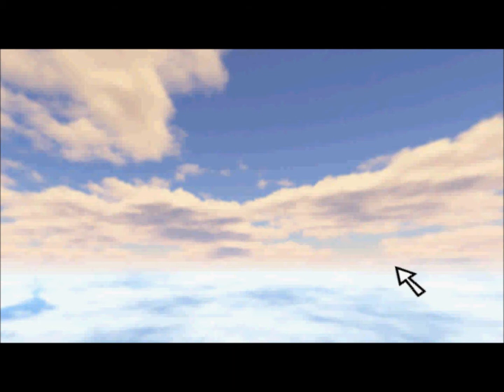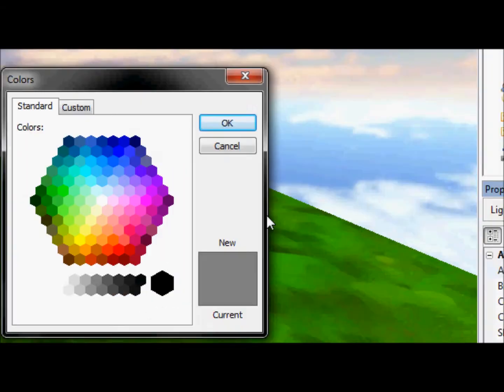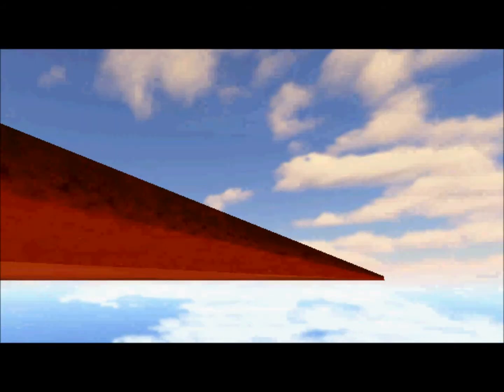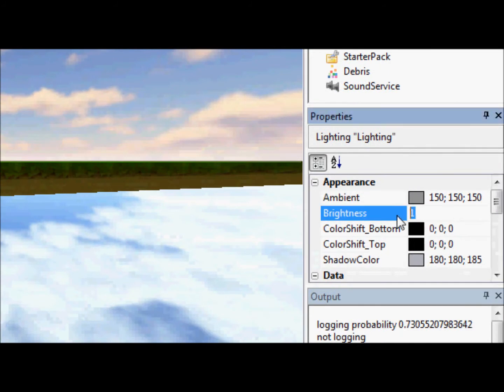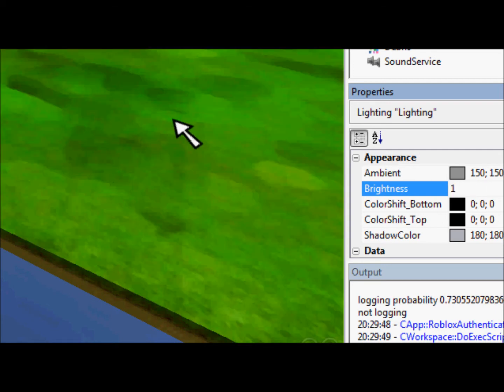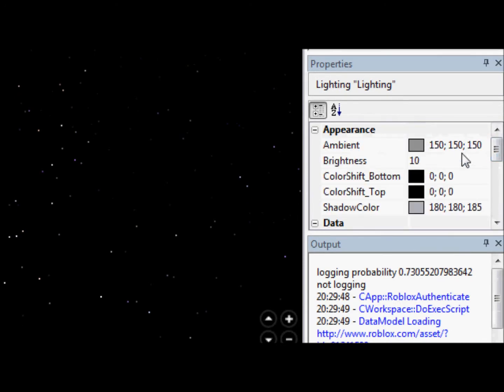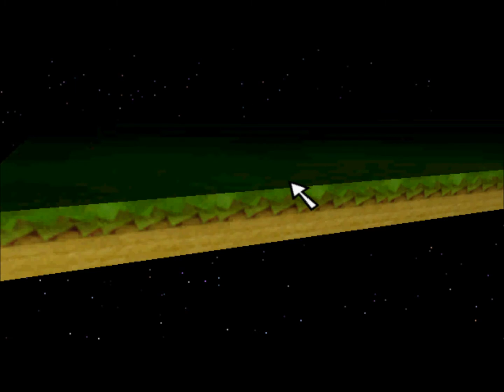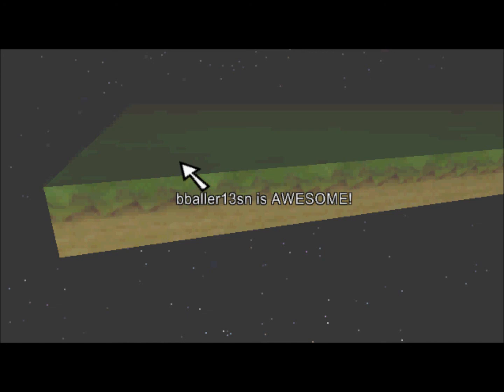ROBLOX Game Development: Episode 3: Lighting, Messages, and Properties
A brief overview of some properties and other settings in ROBLOX Studio.